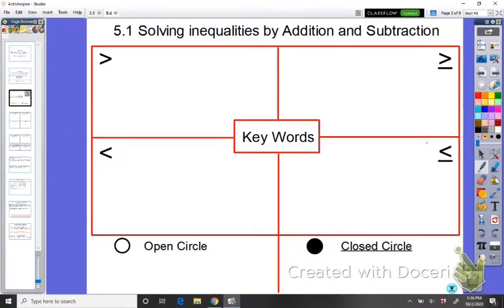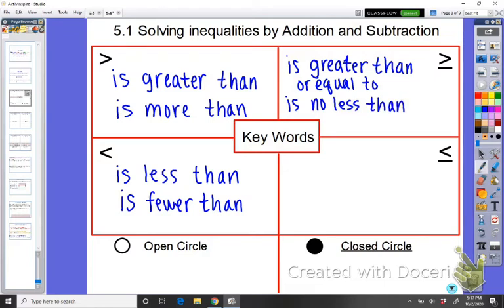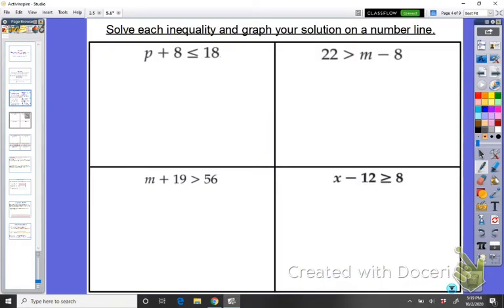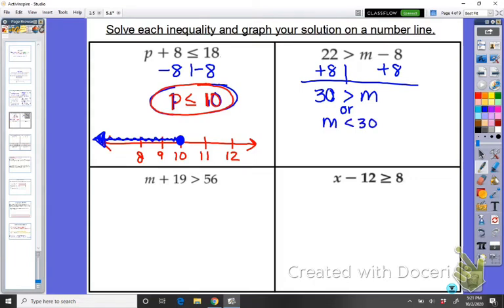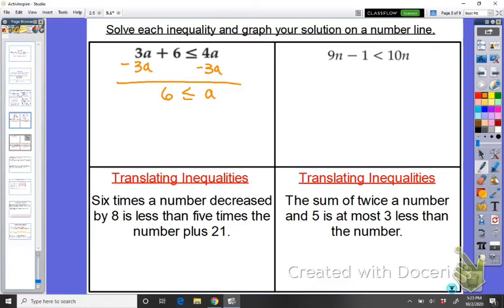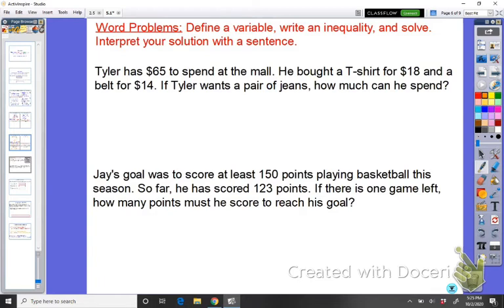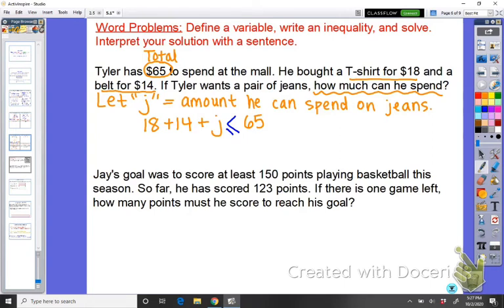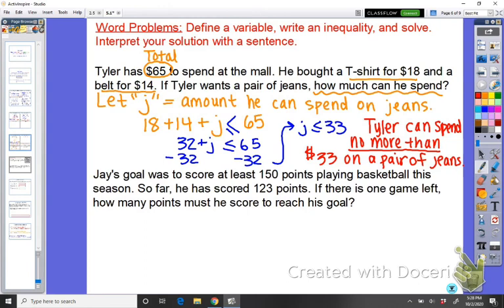Alg 1 Ch 5 lesson 1